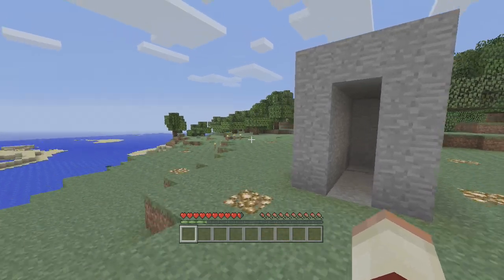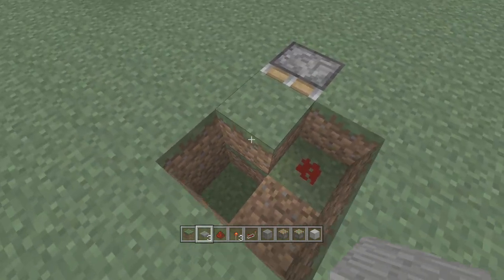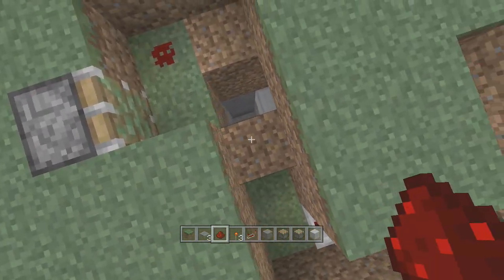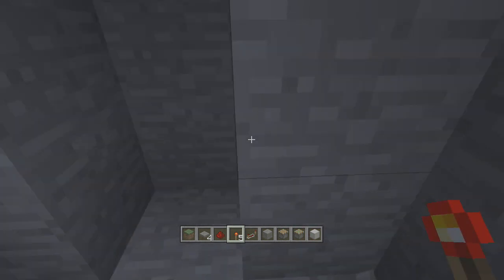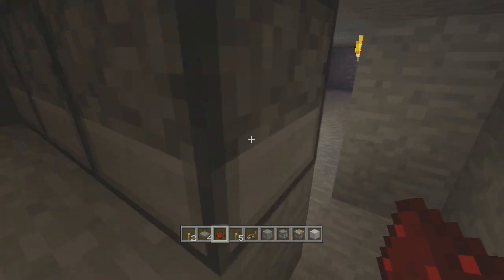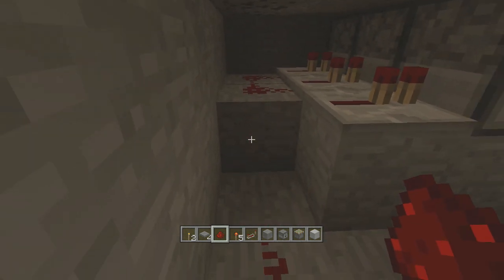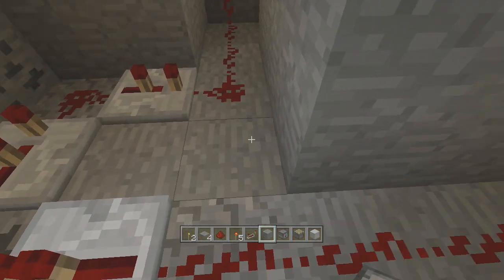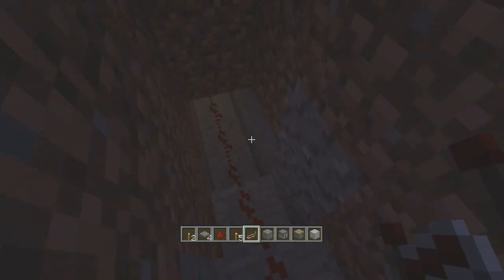How to Make an Arrow Pitfall Trap in Minecraft! [Xbox]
Today I finally have another trap for you, and this one may be the most devastating yet! The Arrow Pitfall Trap!
Come join me on my Minecraft Server IP: 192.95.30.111:25640
Want to play with me, help act or have a question? I tweet when I play with subs, need actors or to answer questions!